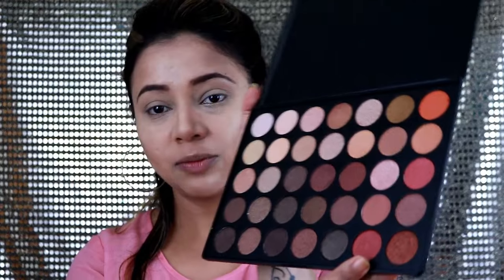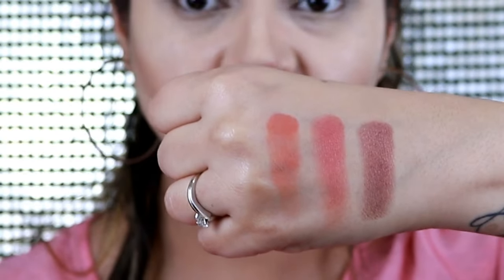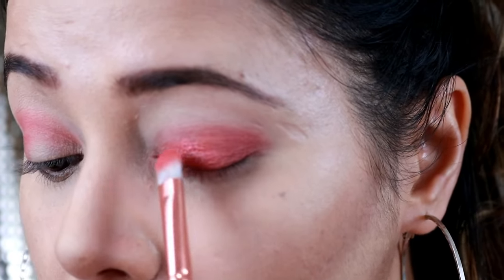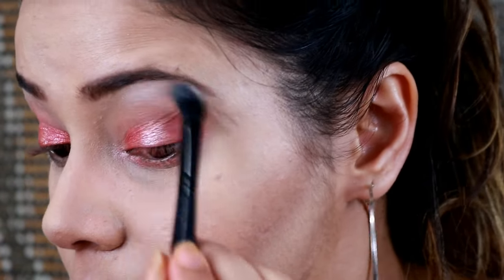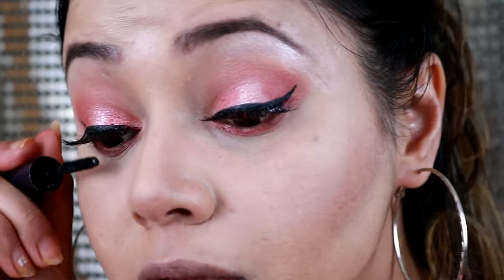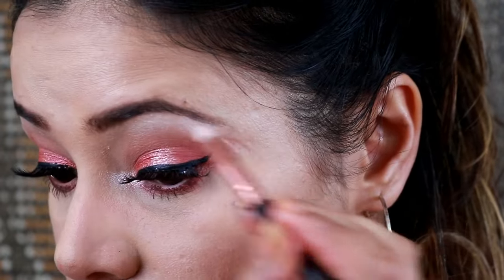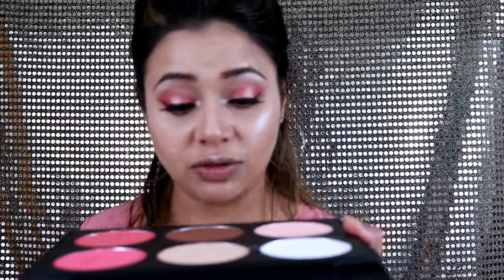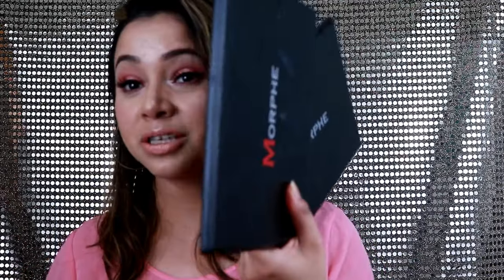Spring Vibes and First Impression Morphe Palette :)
♥♥♥Hello my Beautiful, I am sure you all having a great Spring time. Its definitely my favorite season !! I have tried this first impression video for the first time and I saw Insta loaded with Morphe palette. :O so i thought why not to try on !!!
xoxo
♥♥♥♥Want to be my friend and want to know what I am doing and going to do before anyone else, then follow me on..